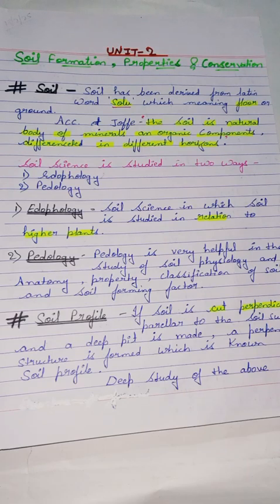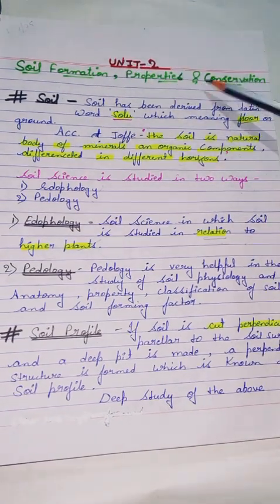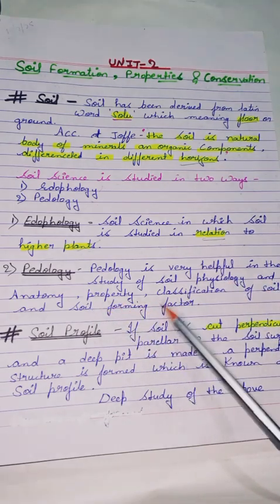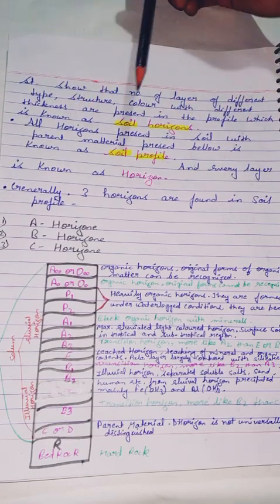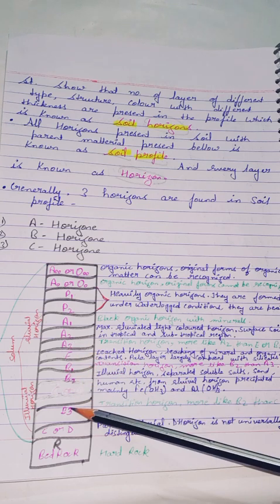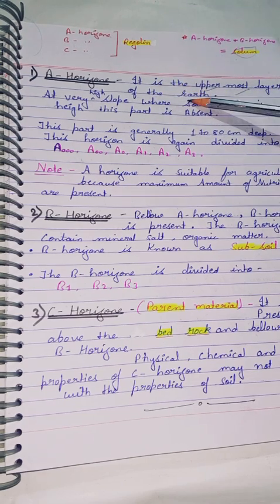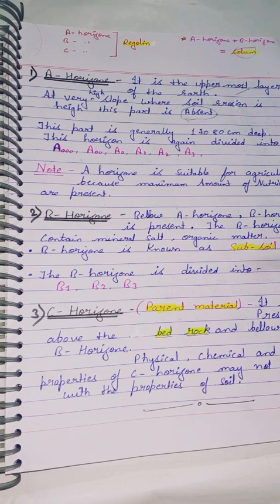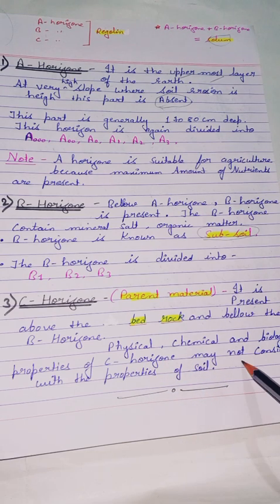bsc botanypaper2 semester6th year3 soilformation properties conservation youtubeshort shortsvideo🔥